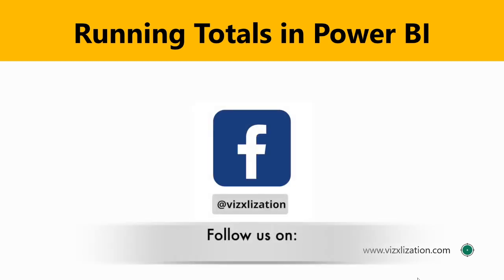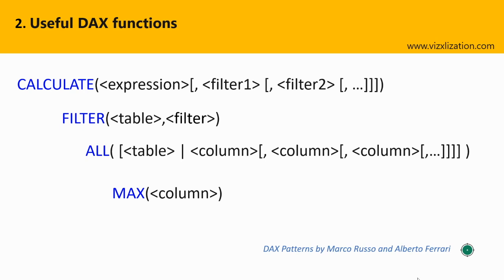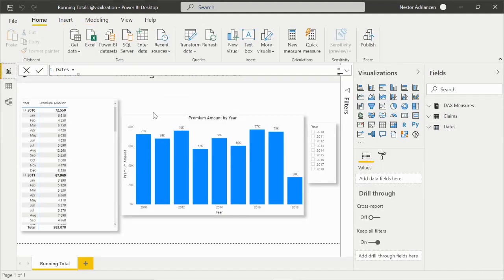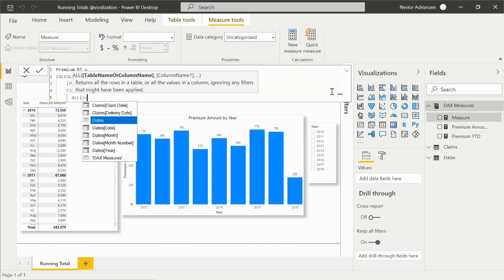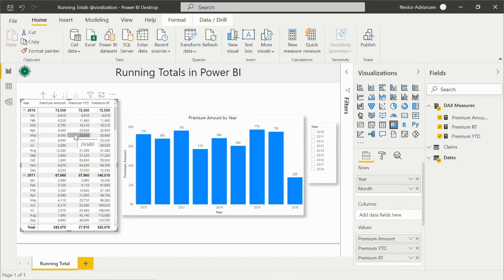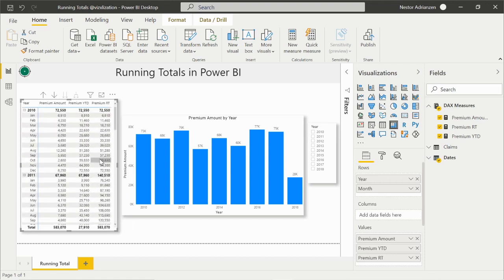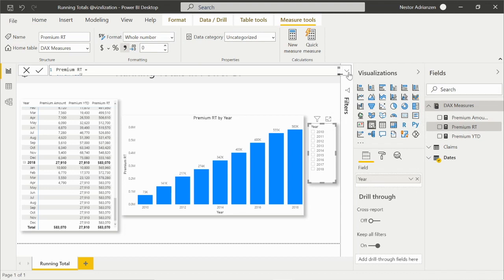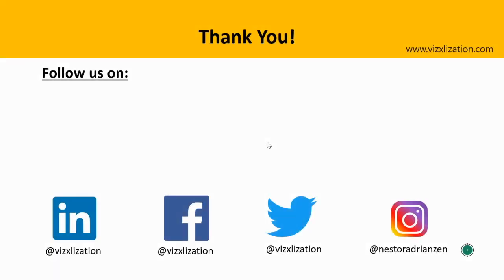How to Calculate RUNNING TOTALS in Power BI [DAX]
In this lesson, we will learn how to compute running totals in Power BI by using DAX.

Navigate through the content below:
0:20 Content
0:46 Computing running totals in Power BI
1:14 Useful DAX functions
1:47 Case